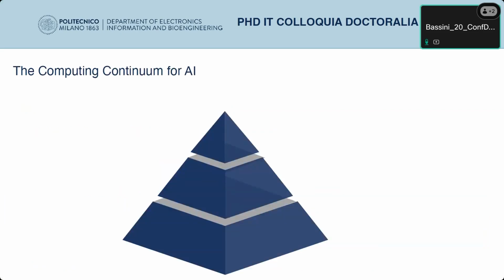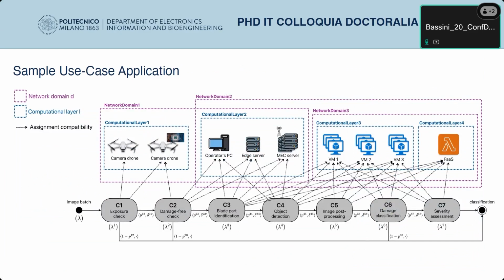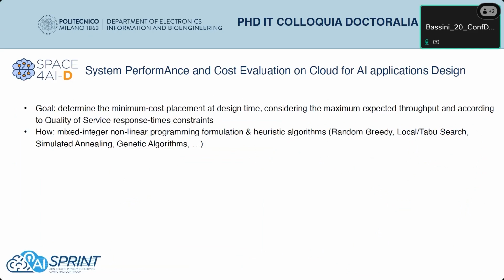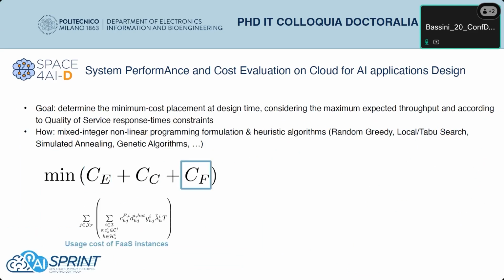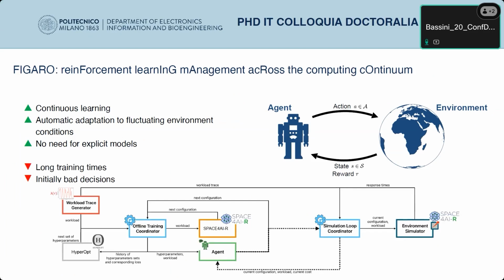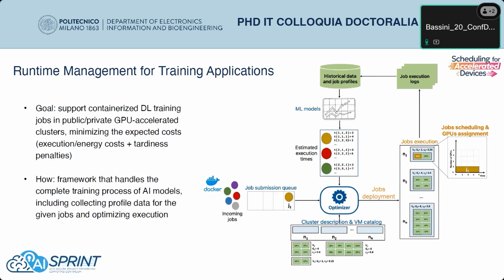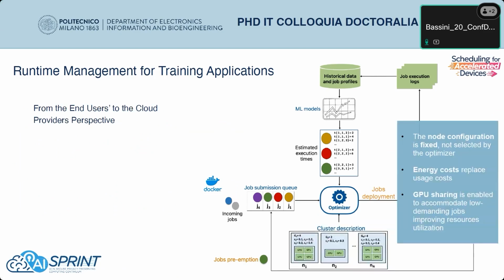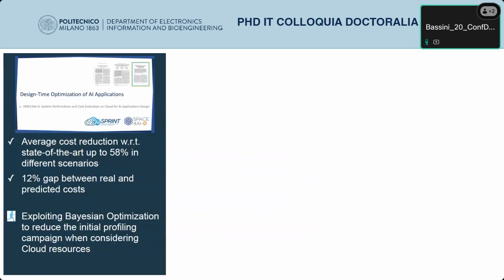Federica Filippini - Resource Allocation and Scheduling Problems in Computing Continua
PhD IT Colloquia Doctoralia 2024
October 16, 2024 | Politecnico di Milano - Department of Electronics, Information and Bioengineering

Session 1: Fast and Furious, the Springer Award Winners